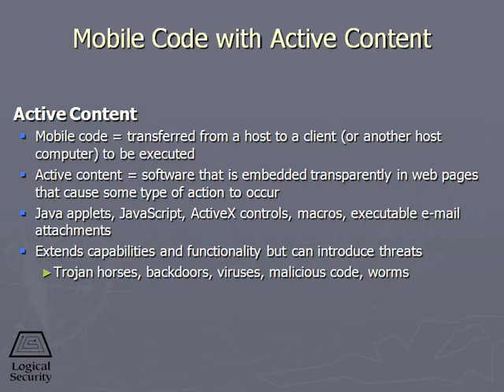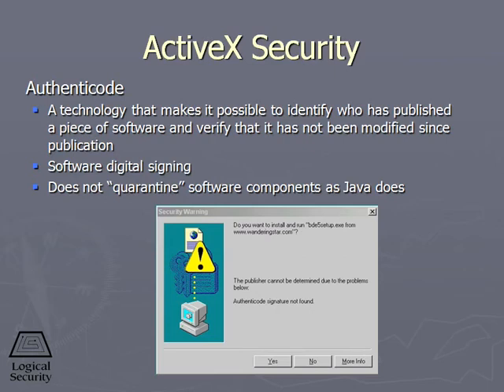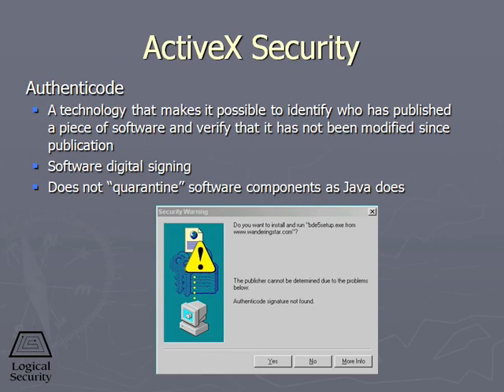696 Mobile Code with Active Content